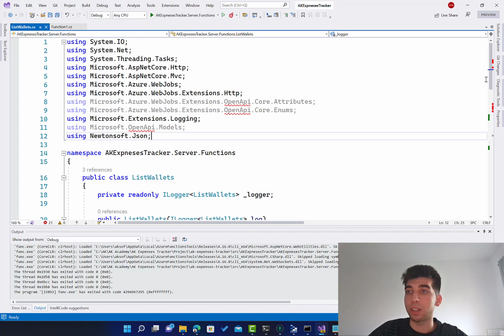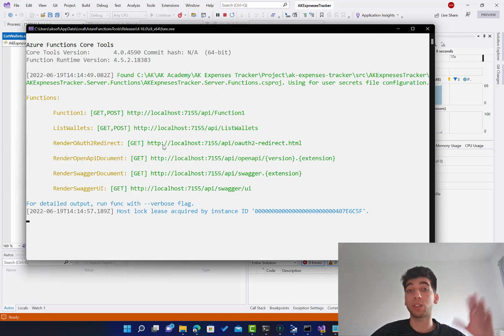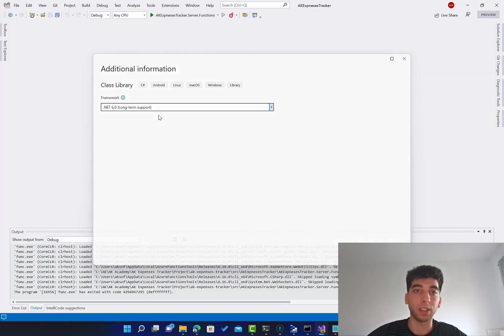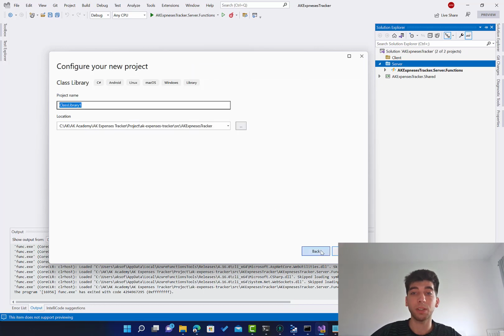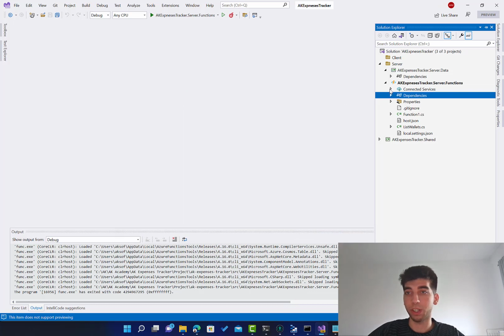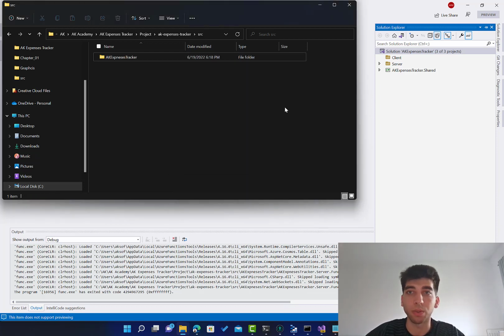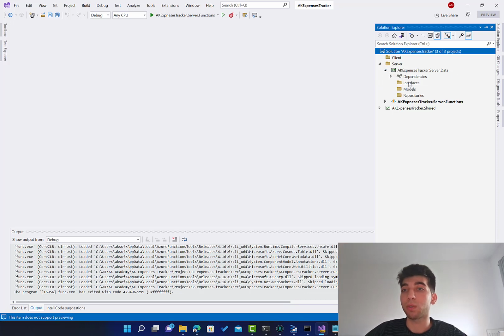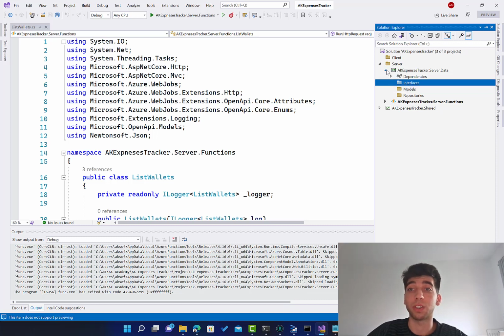07 AK Expenses Tracker | Create the Shared Project & The Data Projects For The Repositories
Hi everyone, in this video we are going to create the shared project and the data project. The shared project will be used to host the DTOs, Validators, and response models, on the other hand, the data project will be used to host the repositories and the data access layer of our project.
Happy watching.